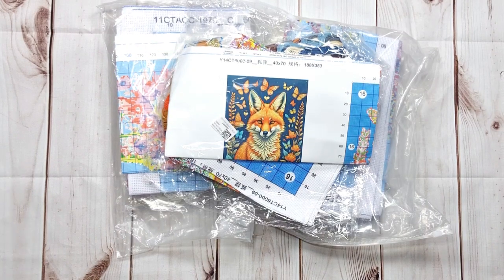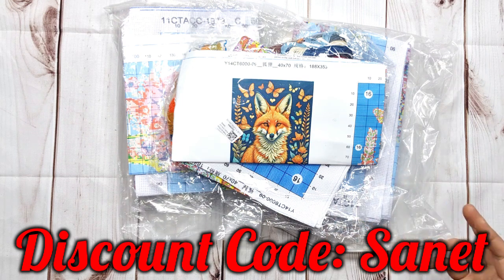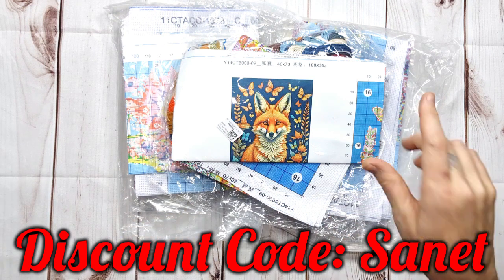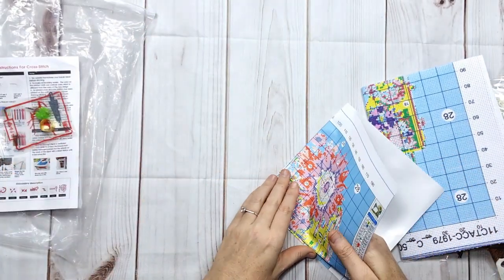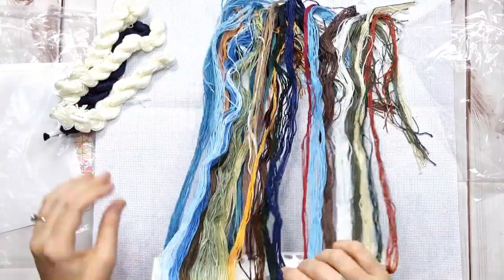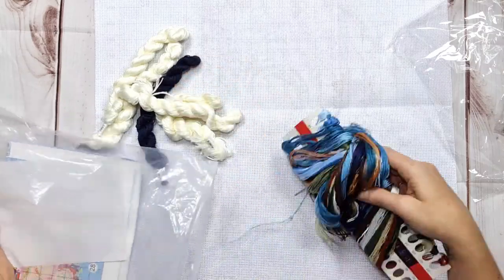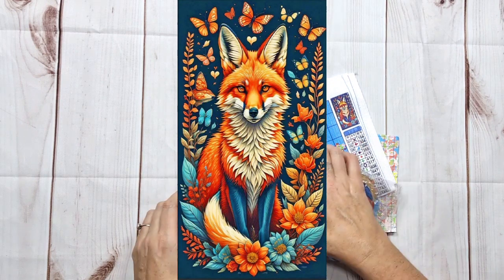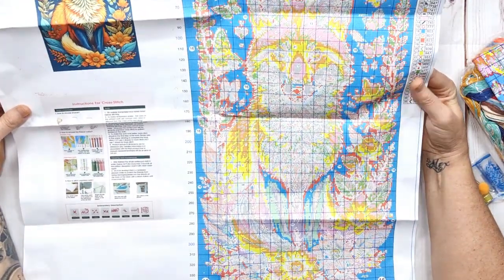FANSELLS Stamped Cross Stitch Unboxing.